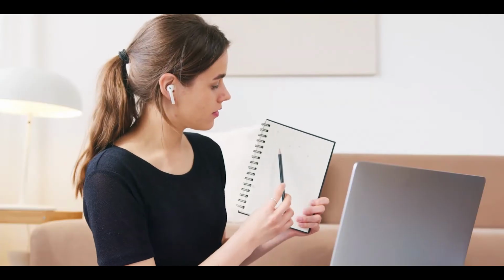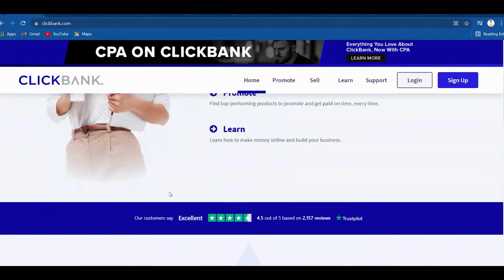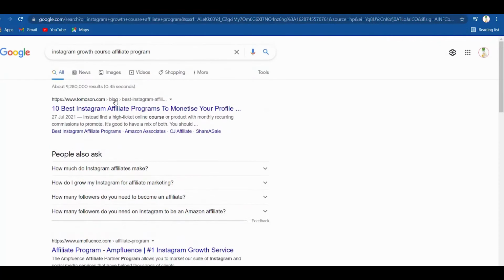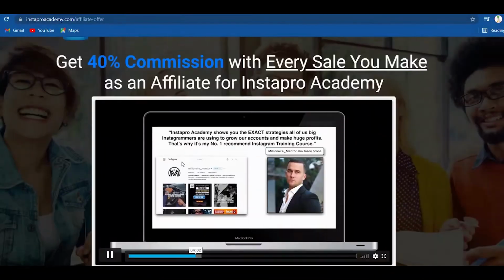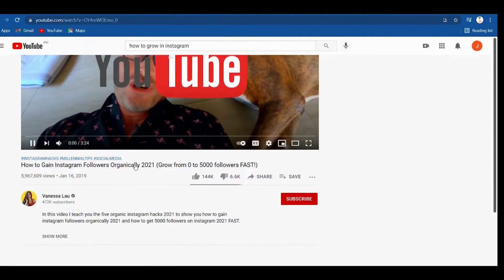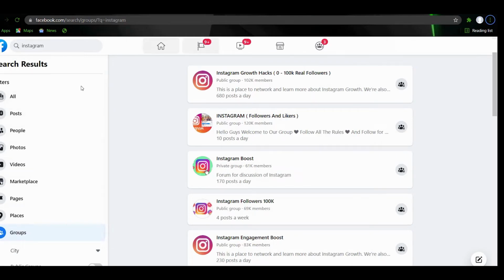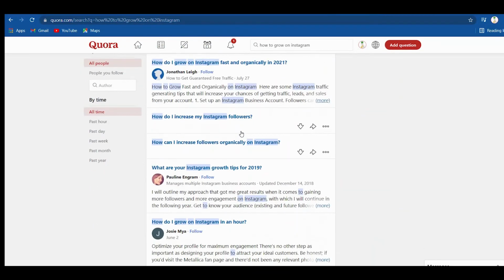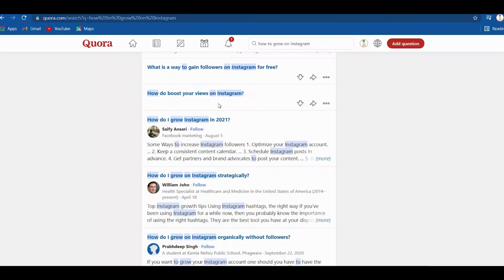Get Paid $550 Over & Over With AutoPilot System (Make Money Online)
Ready for another Make Money Online video!? In this Video Online Money Mastery Will show you how to Get Paid Over & Over with an Autopilot System. Who doesn't like Making Money Online With an Autopilot system!?

Welcome to Online Money Mastery! On this channel, I'll show you how to make money online step by step and how you can start earning income with the latest  websites and apps! Most of these methods are FREE and WORLDWIDE that pay you quickly. I do all the researching for you, then show you how to do it, so it is easy for you to do by yourself. Enjoy!